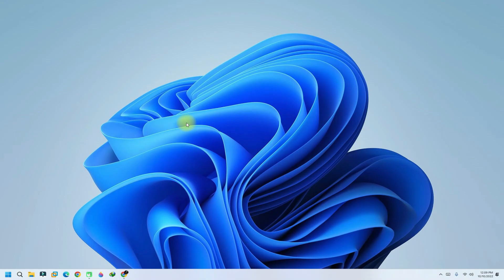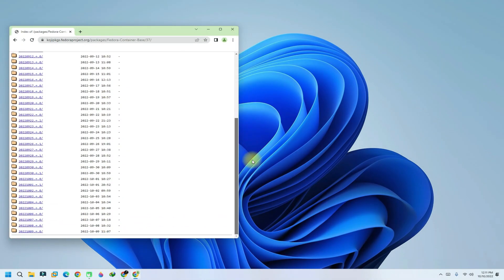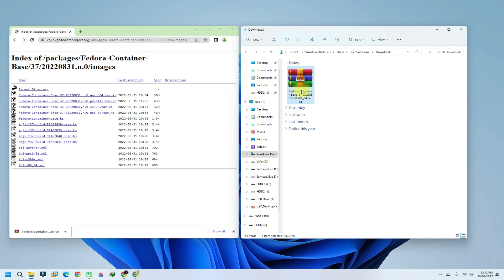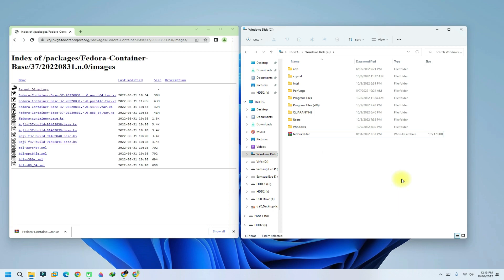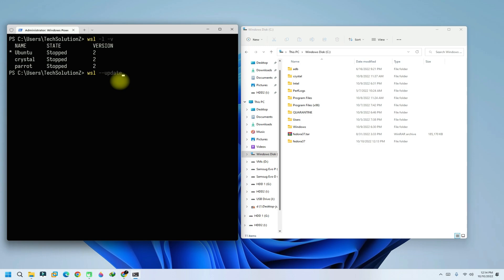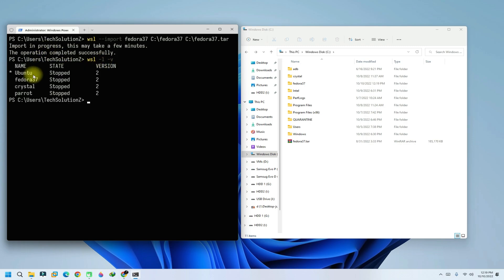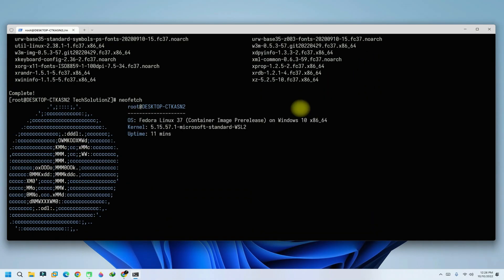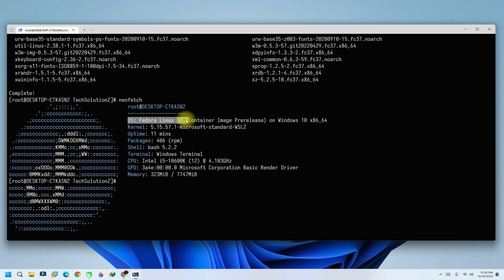How to Install Fedora 37 on Windows 11 WSL 2 | Importing Fedora 37 on WSL 2 using WSL --Import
How to Install Fedora 37 on Windows 11 WSL 2 | Importing Fedora 37 on WSL 2 using WSL --Import Command. Do you want to Install Fedora 37 on Windows Subsystem for Linux 2 on Windows 11 ? Its easy and Simple to Install Fedora 37 on Windows Subsystem for Linux 2 on Windows 11. Grab the Fedora 37 Rootfs Tar File from Official Source and Follow the Steps in this Guide.

Sequence of Fedora 37 Installation:
1. Installing WSL 2 on Windows 11 22H2
2. Checking List of Installed Distros [ wsl -l -v ] command
3. Updating WSL 2 Kernel [ wsl --update ] command
4. Importing Fedora 37 Rootfs Tar File using [ wsl --import ] command
5. Starting Fedora 37 on WSL 2 [ wsl -d Fedora37 ] command
6. Updating Fedora 37
7. Enjoy

Our Setup: Windows 11 22H2
WSL 2 Version: 2